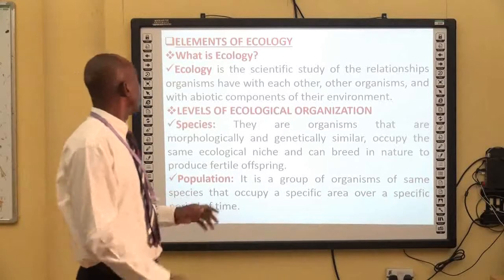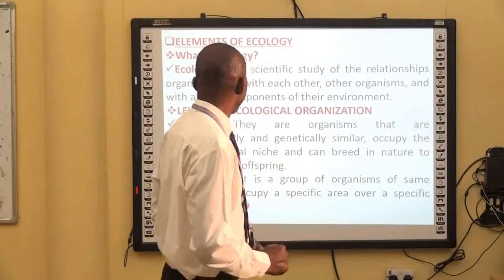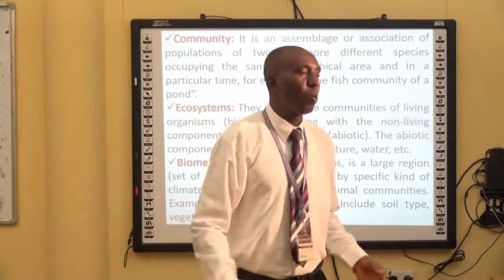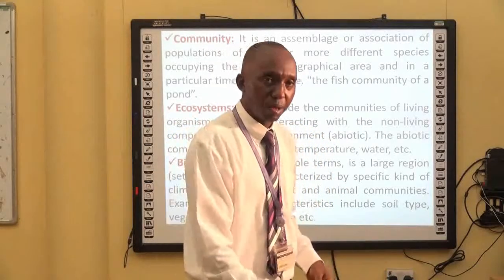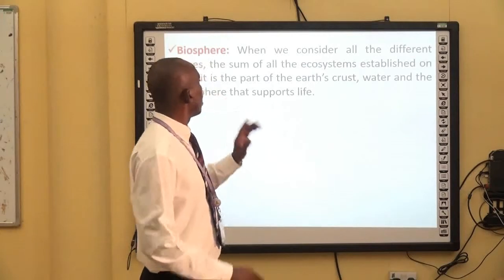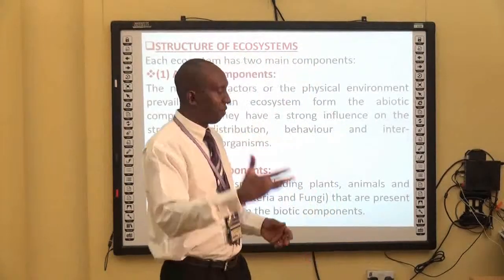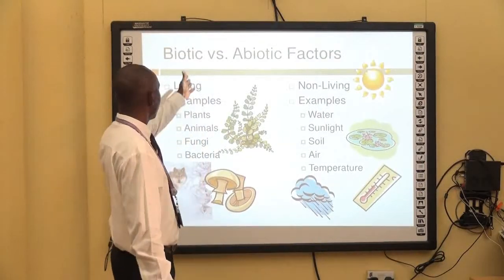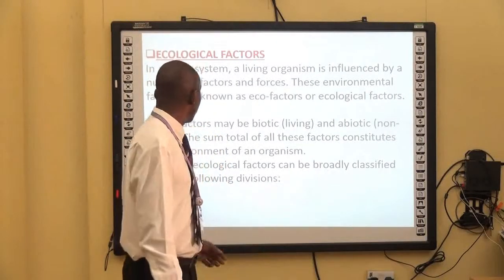GENERAL BIOLOGY I ELEMENTS BIO 101 BY DR F.H IBADIN